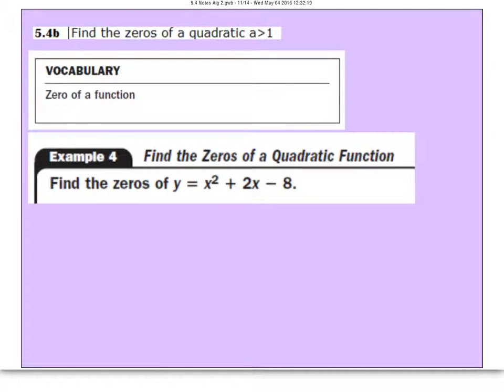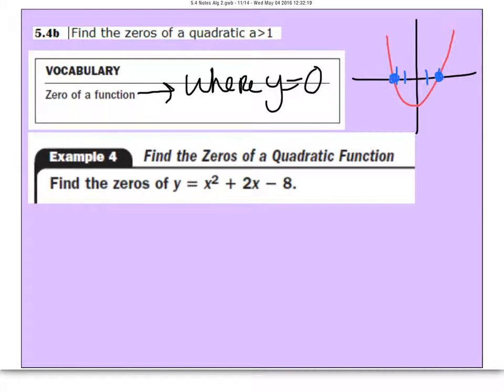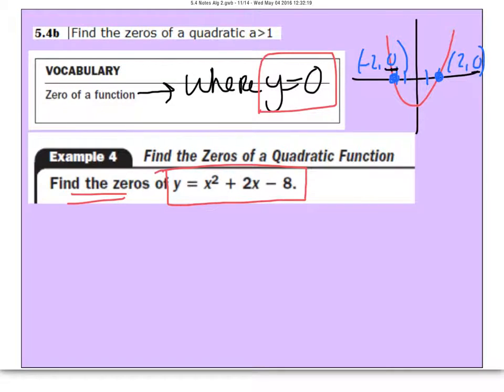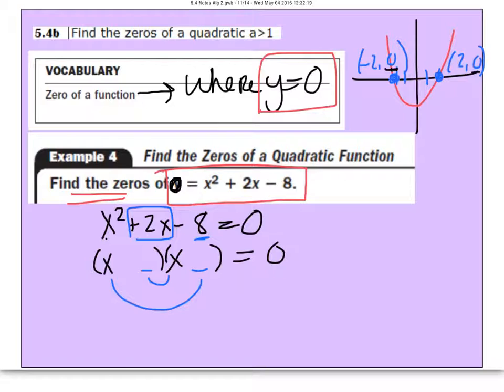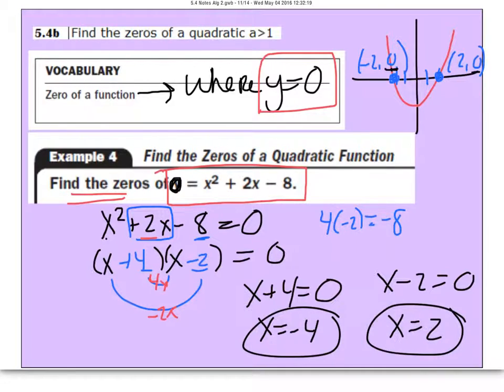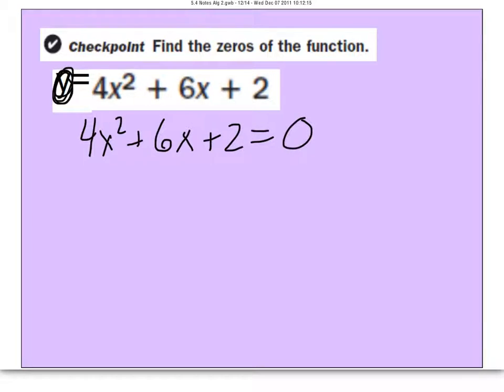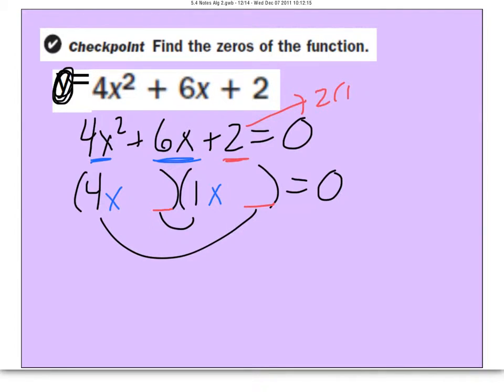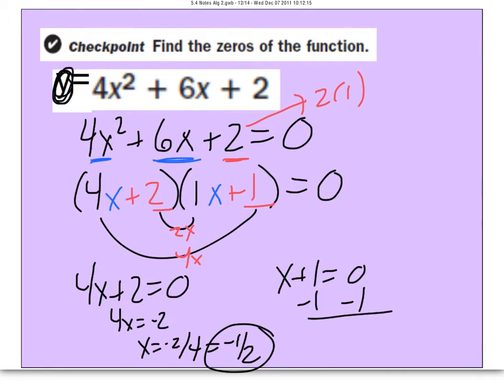5 4b Alg 2 Notes